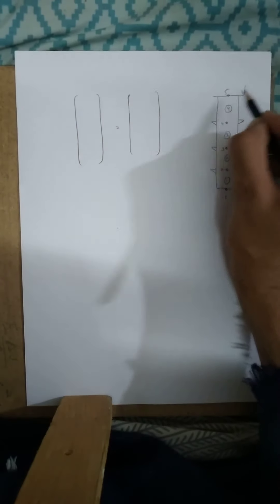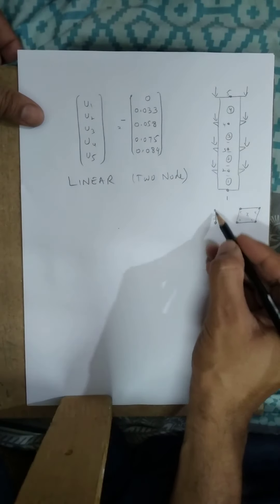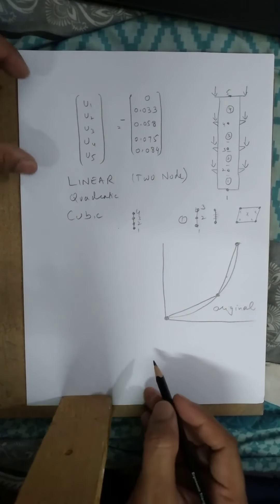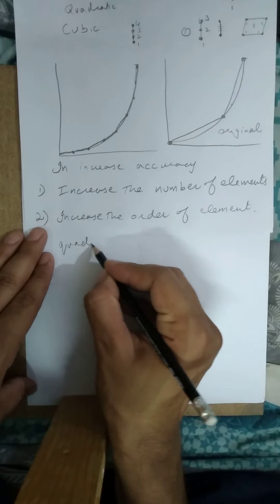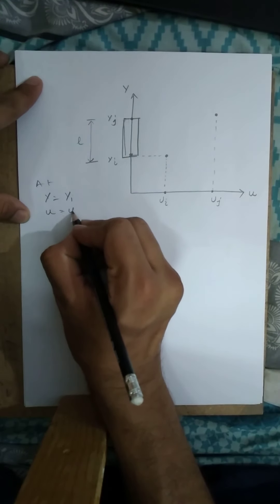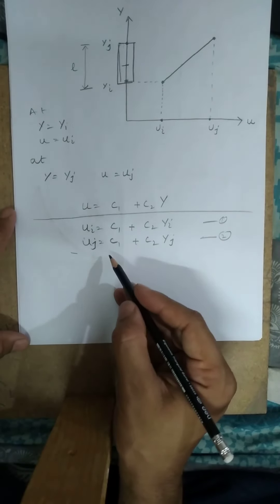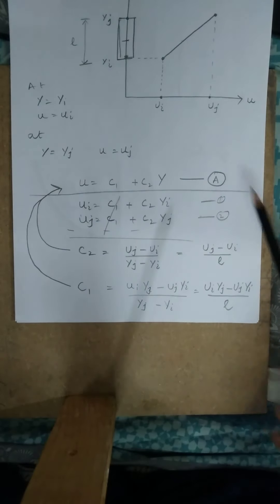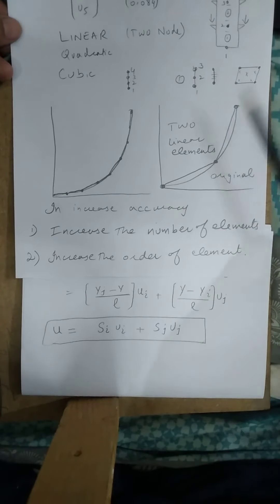FEA Linear one dimensional elements part 1 FEA